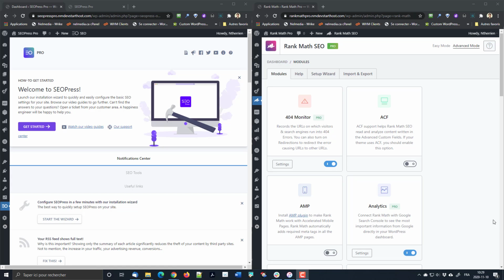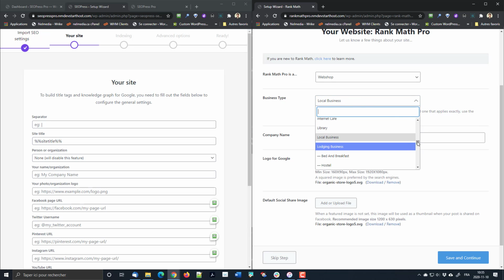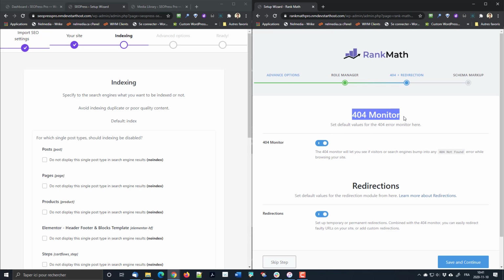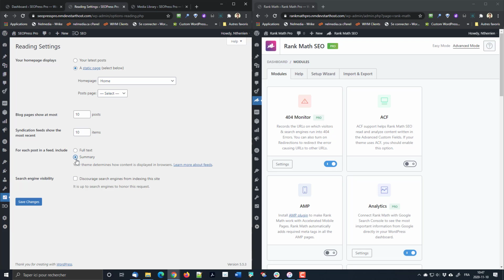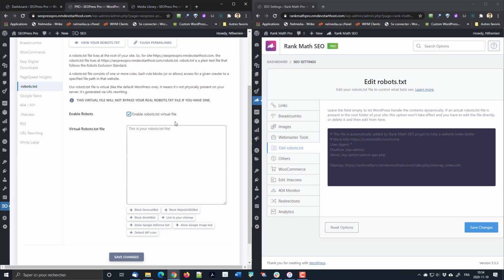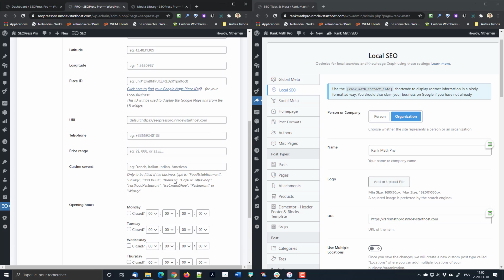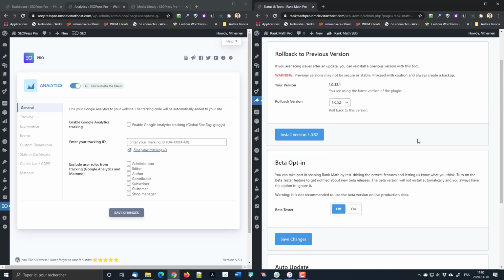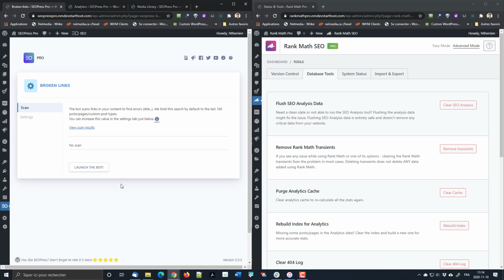SEOPress Pro vs RankMath Pro: should you pay $199 to $429?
RankMath has now released a pro version ($199/year during launch period, $429/year after).

Is the price really worth it, or is the free version or the $39/year SEOPress Pro option a better choice? Find out for yourself what tool is best for you.